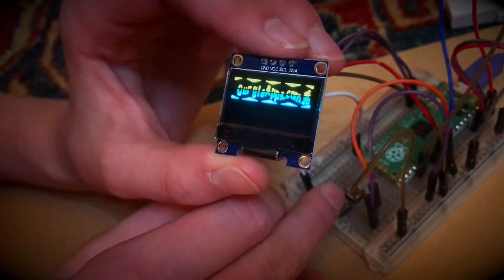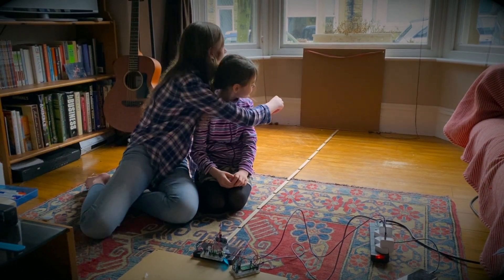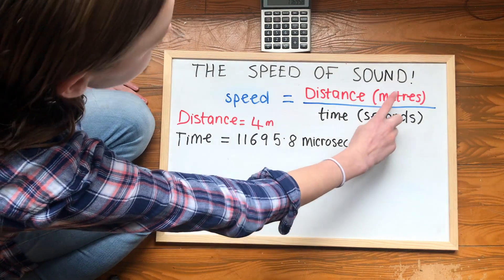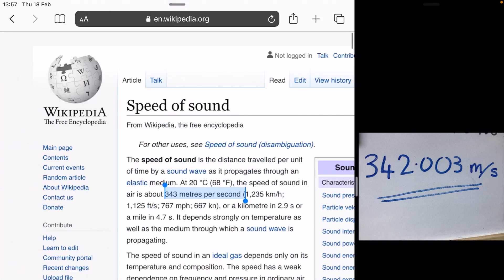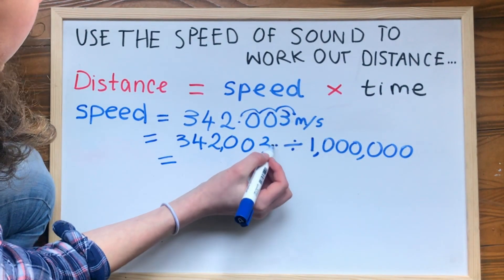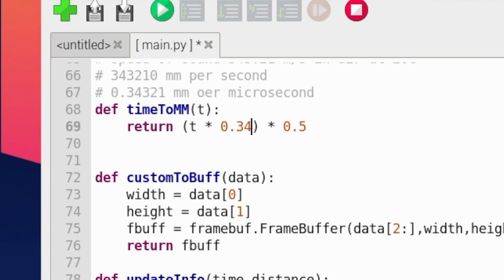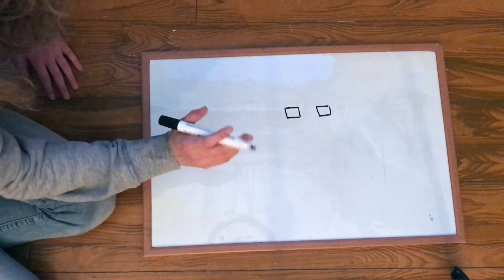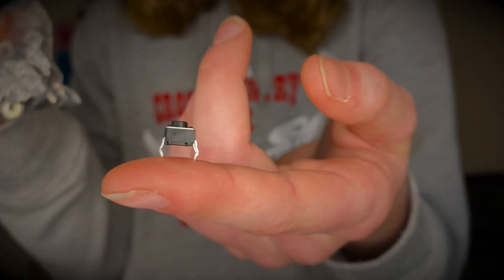Measuring The Speed Of Sound At Home With a Raspberry Pi Pico & HC-SR04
Today we measured the speed of sound, then used the result to measure distances. All using a RaspberryPiPico and microPython. It's a fun easy project we hope you'll enjoy and perhaps recreate or improve.

00:00 Intro
00:08 You can do it too.
00:39 Experiment 1 Quick Overview (Measure Speed Of Sound).
01:33 What is a Microsecond?
01:53 Experiment 1 Begins.
02:20 Analyse the results. Explain Speed, Distance, Time, & Simple Maths Behind it.
03:22 Average Results.
03:37 Microseconds to Seconds.
04:23 Speed of Sound Final Calculation.
05:06 How Accurate were our Results?
05:49 Experiment 2 Measure distance using Speed Of Sound. Sonar!!
06:00 Simple Maths to use Speed Of Sound to measure distance.
06:25 Meters per Second to Millimeters per Microsecond.
08:11 Peek at MicroPython code & adding our values.
09:28 Experiment 2 takes place a Sonar Ruler in Action.
10:41 Why we need Pythagoras if we want to measure short distances.
11:35 Components we used.
12:33 What to expect next.

Parts Lists:

Raspberry Pi Pico (Can use a different Microcontroller)
Male to Male Jumper Cables & Breadboard
SSD1306 OLED Display (we used 128x64 you can rejig to work with another)
HC-SR04 Ultrasonic Distance Sensor
BMP180 Barometric Pressure/Temperature/Altitude Sensor (optional)
Momentary Tactile Switches

Most of the equipment used in our videos can be found on Amazon